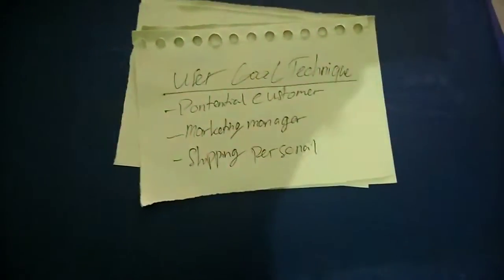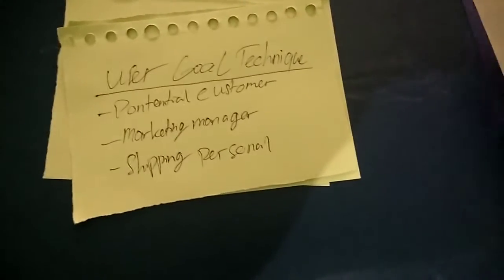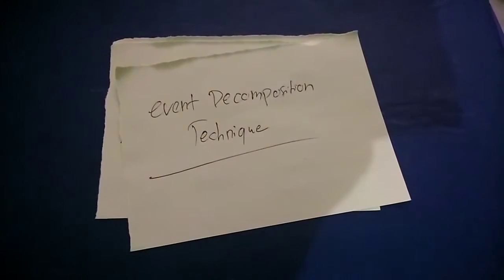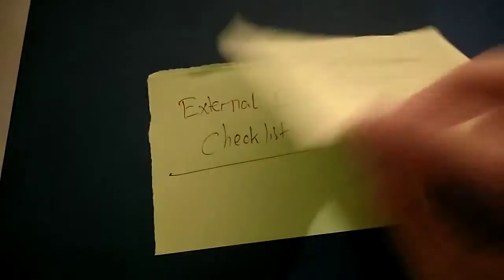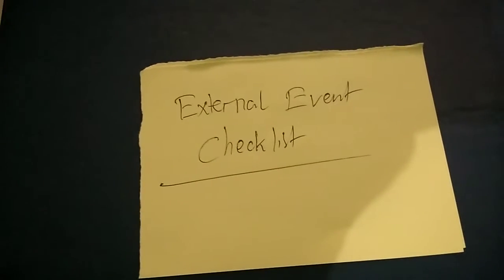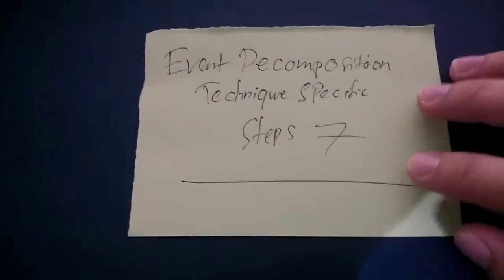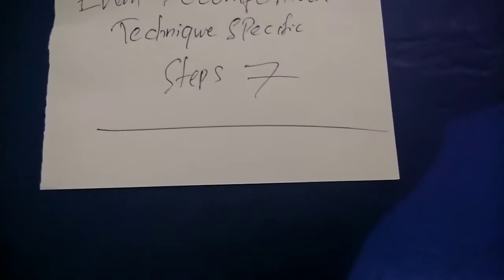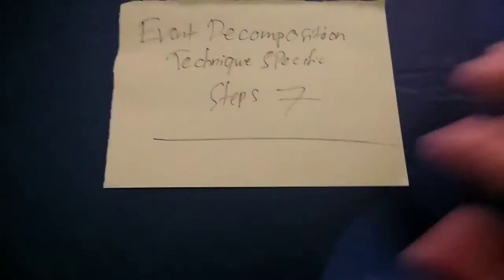USE STORY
Cara kerja use story

Peiter tanjung
50190505
Tehnik informasi